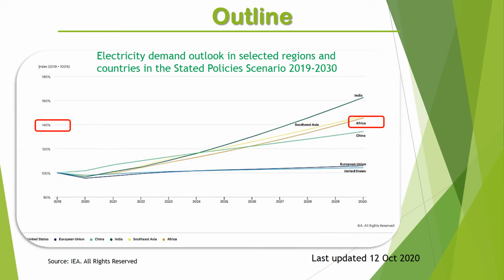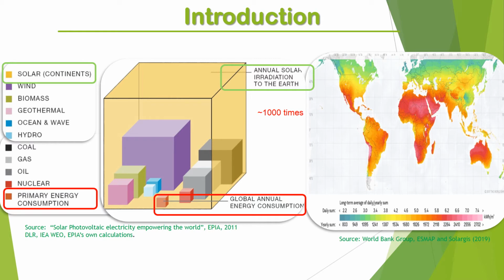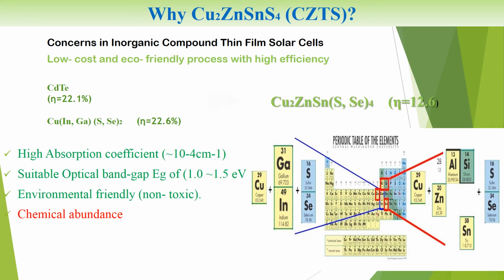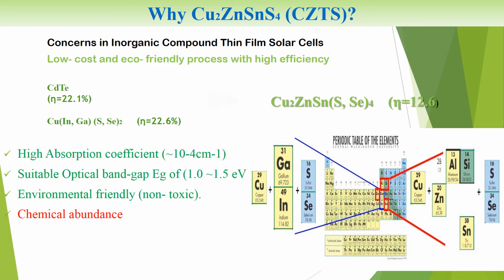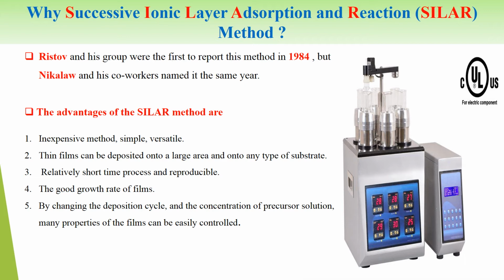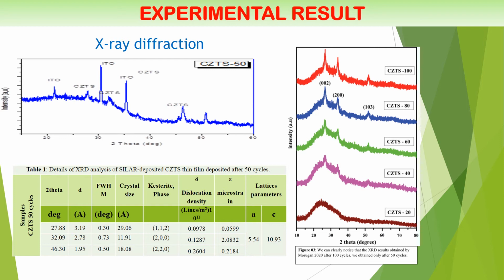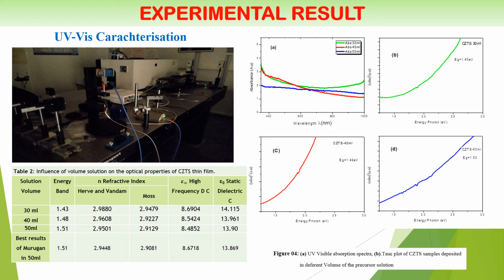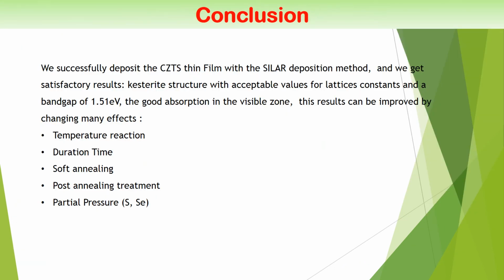Tahar Tahouri C SEAM21 OUARGLA Topic Photovoltaic Materials